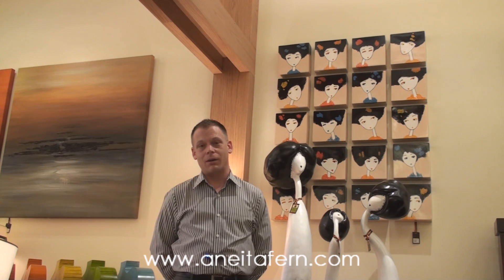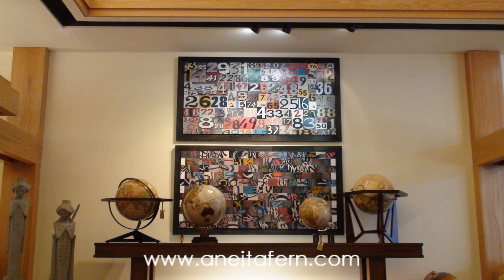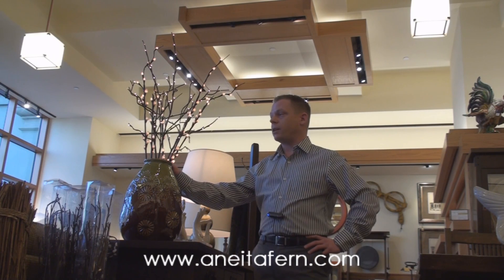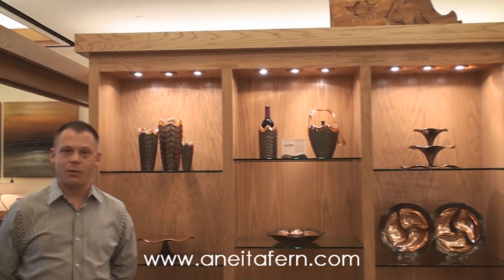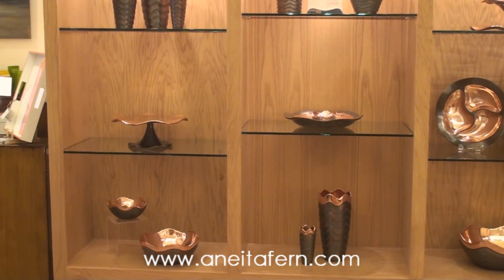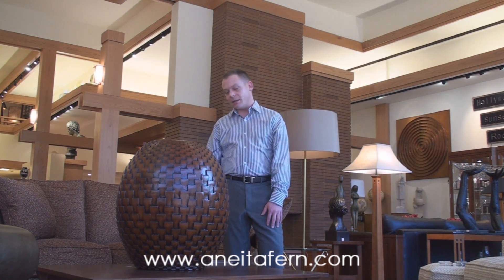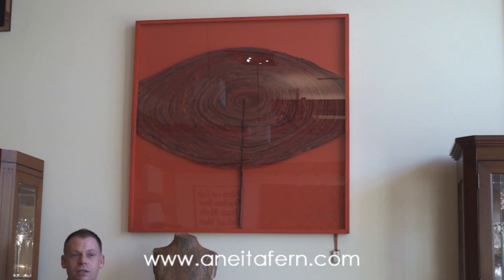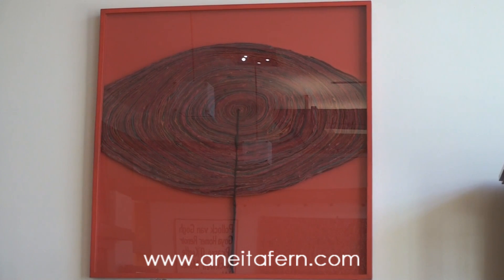Design Tips with Jeff: A Few of My Favorite Things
In this edition of Design Tips, Jeff discuss some of the new art and accessories available this spring at Aneita Fern.